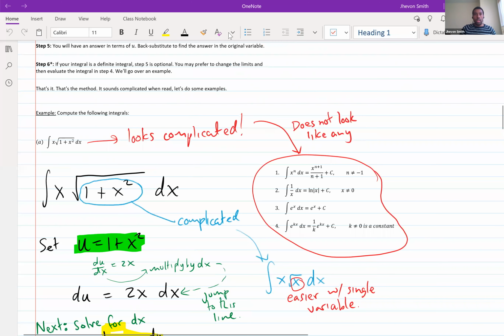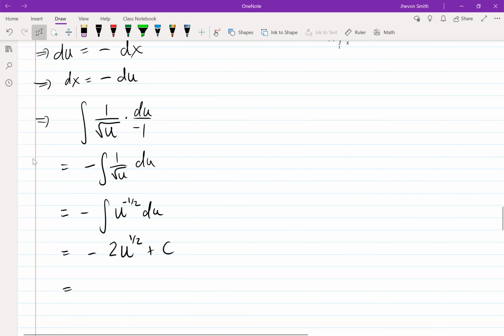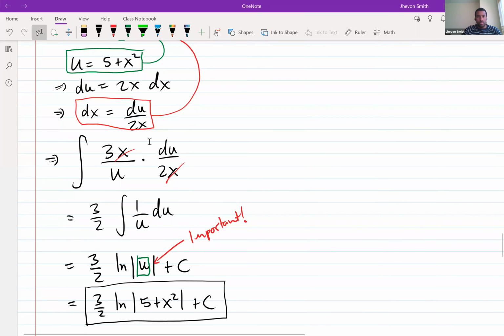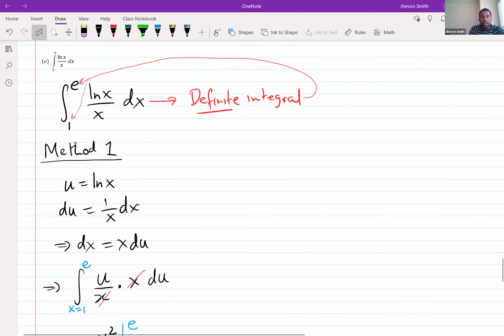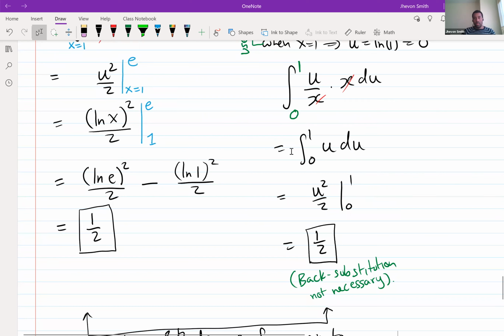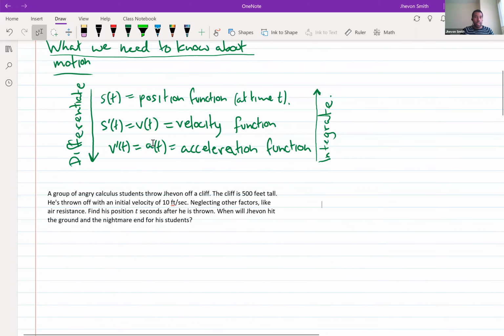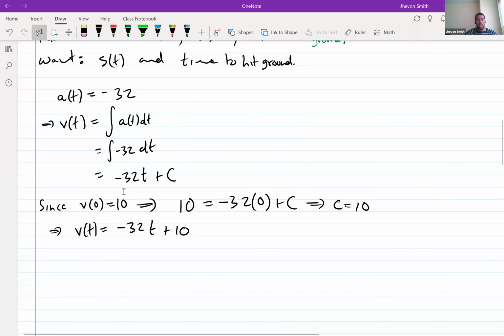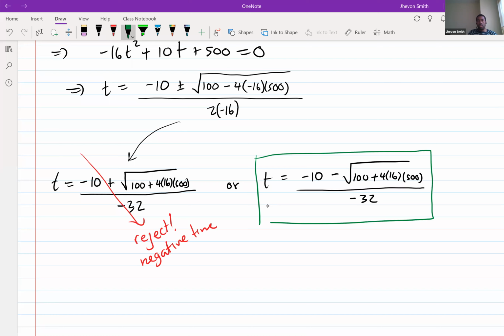Math 1203 Lecture 33 - More Integration by Substitution; An application of integrals to physics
(These are for your reference only; you should be taking your own notes!)